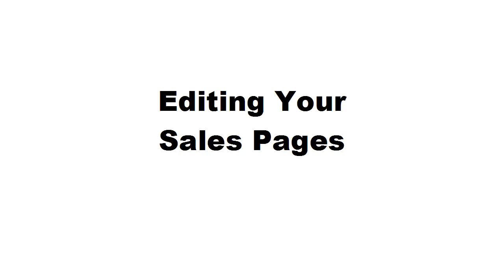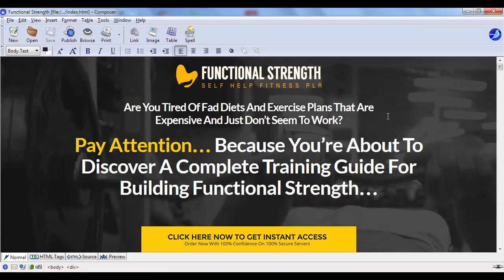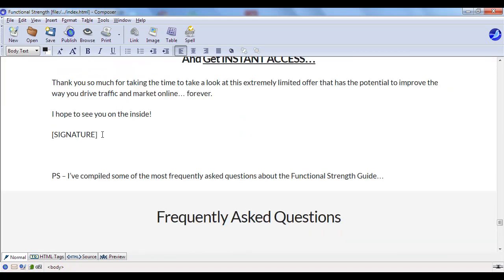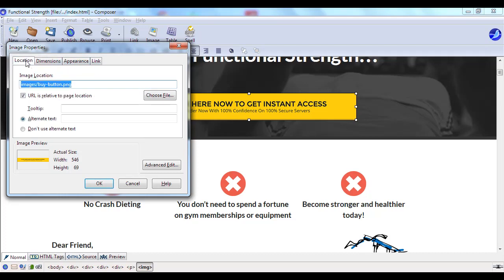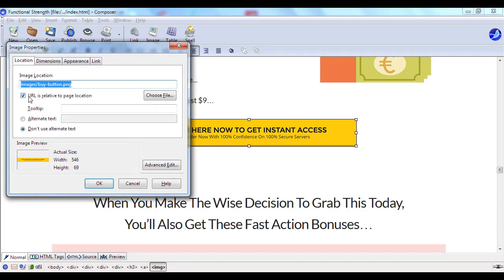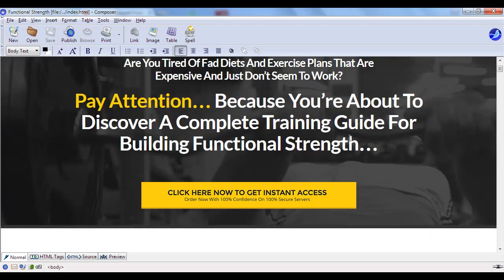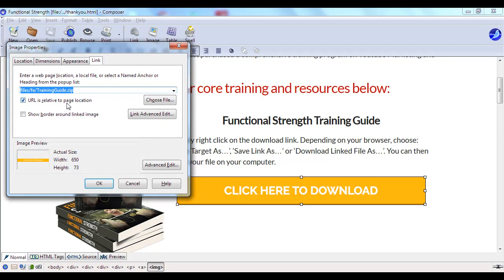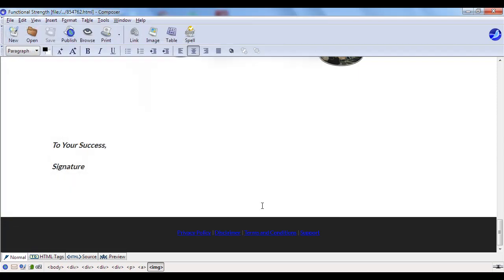Instant Traffic Funnel: Editing Your Sales Pages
Get a complete done-for-you traffic & sales funnel to turn any traffic into unlimited profit.
Just slap your name on this done-for-you instant traffic & sales funnel to start getting 100s of leads and sales from day 1.

You will get:
1. Done for you lead capture pages & product
2. Done for you product – ebook training you can sell
3. Upsell product – full 10 module video course